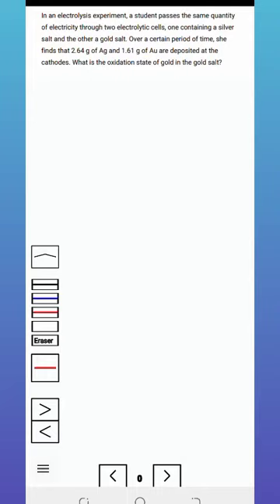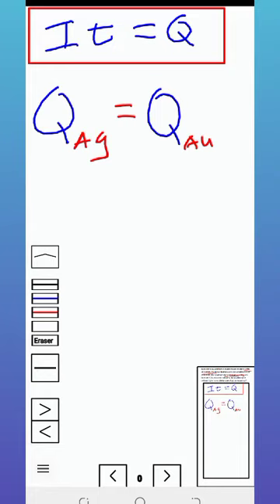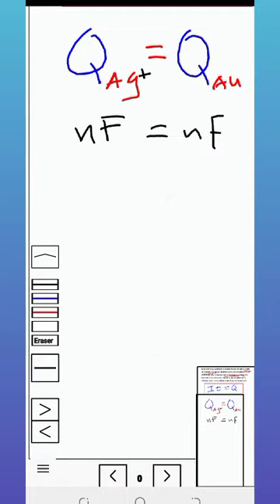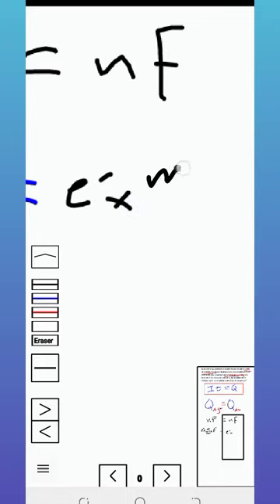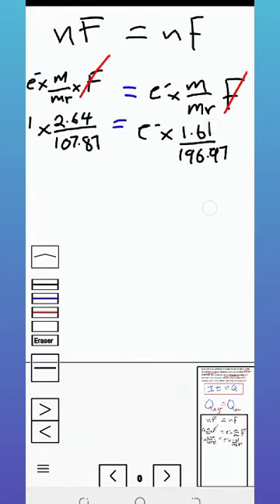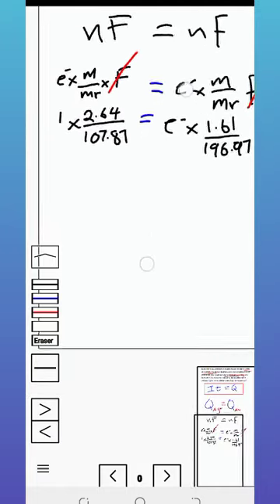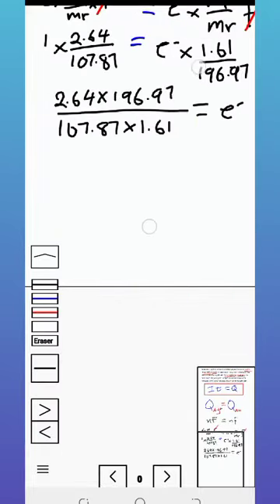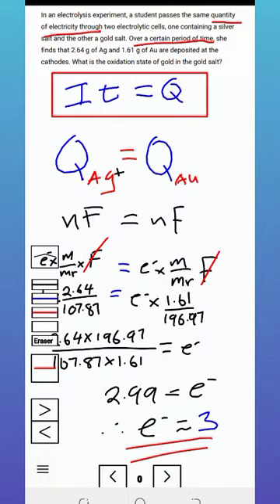What is the Oxidation state of gold in the gold salt.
In an electrolysis experiment, a student passes the same quantity of electricity through two electrolytic cells, one containing a silver salt and the other a gold salt. Over a certain period of time, she finds that 2.64 g of Ag and 1.61 g of Au are deposited at the cathodes. What is the oxidation state of gold in the gold salt?